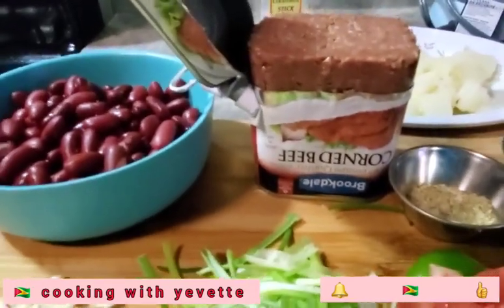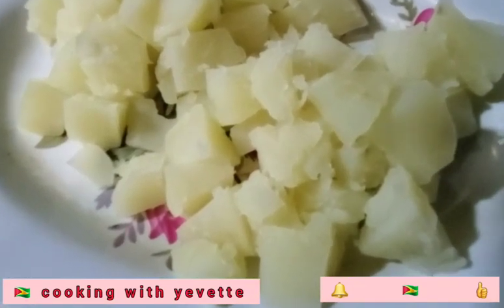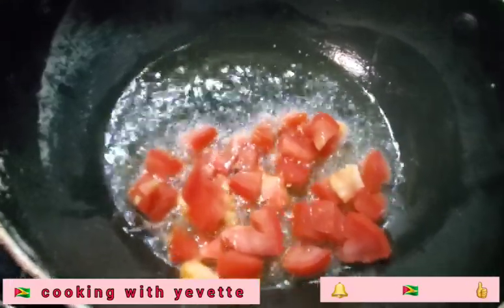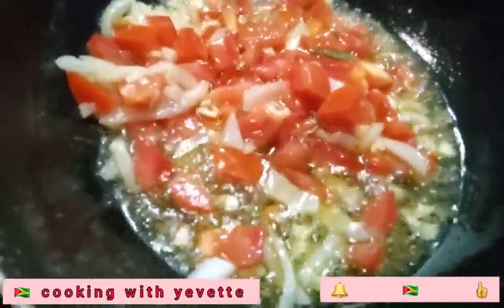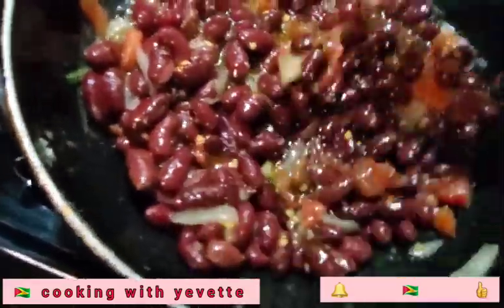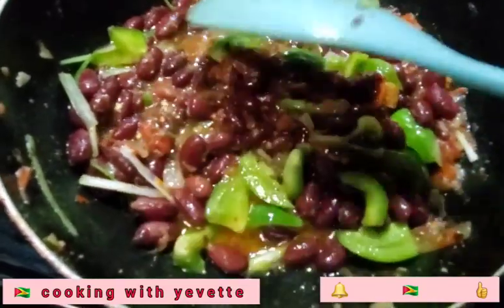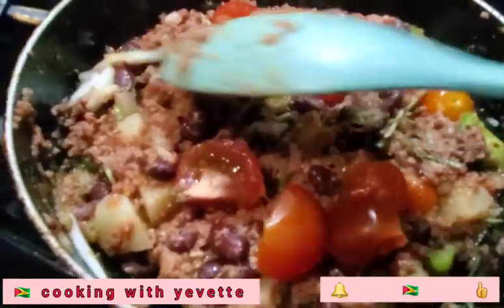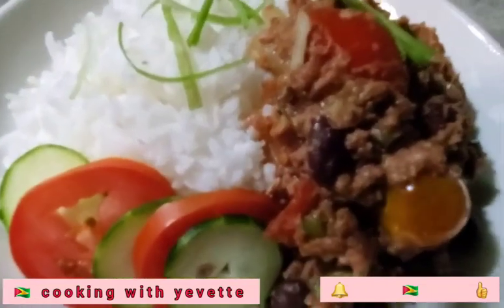GUYANESE STYLE🇬🇾 CARNBEEF& RICE DELICIOUS RECIPE 😋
1 can Carnbeef
1 can red kidney beans
2 potatoes 🥔
1 tomotos🍅
1 onion 🌰
Scallion
3 cloves garlic
1 tsp complete season
1/2 black pepper

1/2 pepper flak
1 pinch salt 🧂